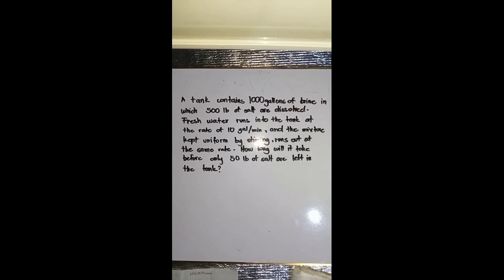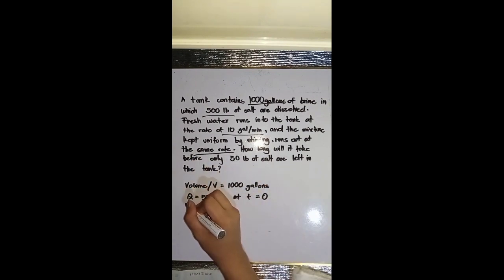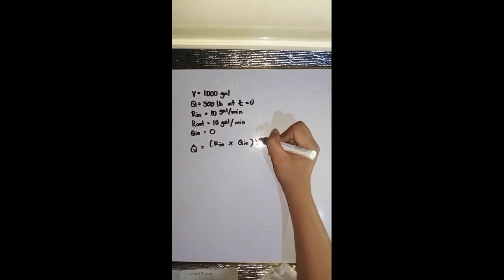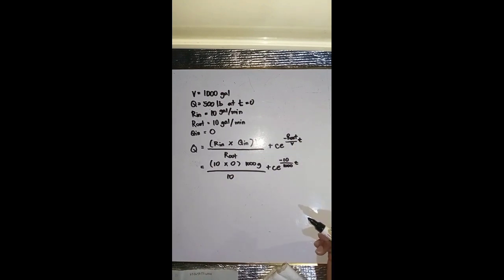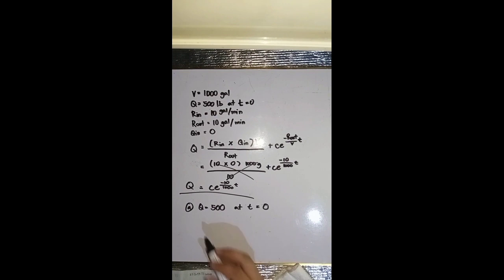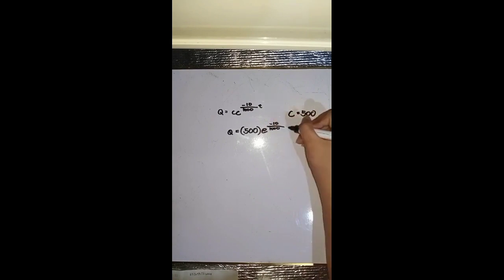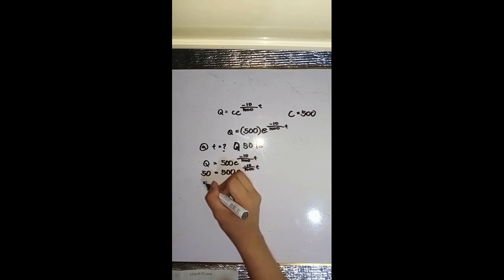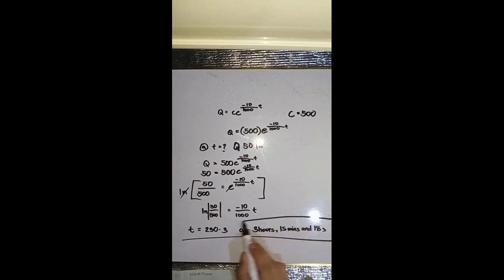Brondo 1.15 || Application of DE Prob #7 || 2BSEcE-A